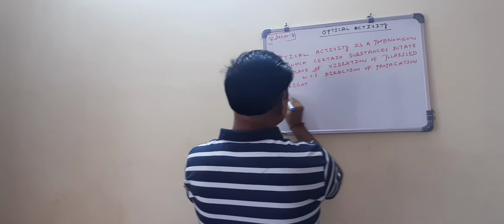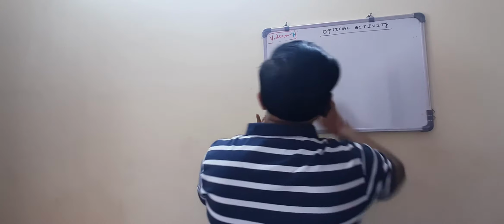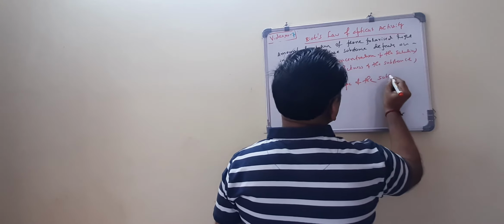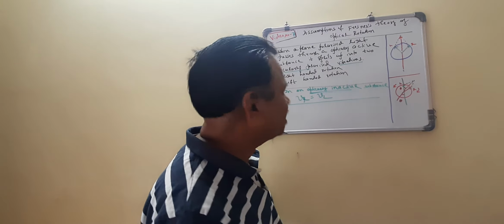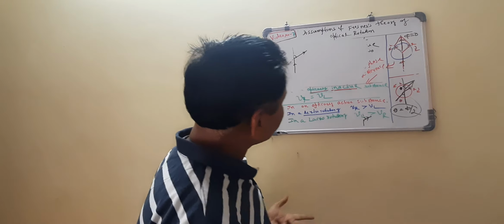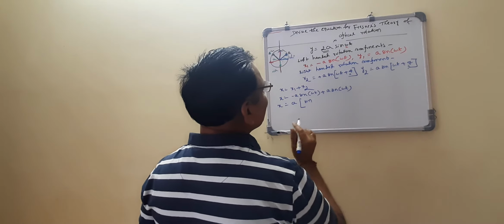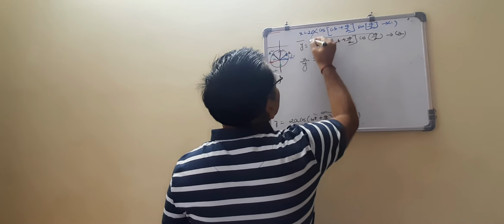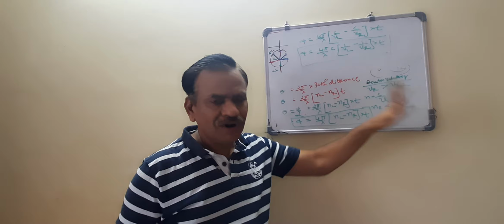Optical activity video 7 B.Sc2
Fresnels theory assumptions  and derivation